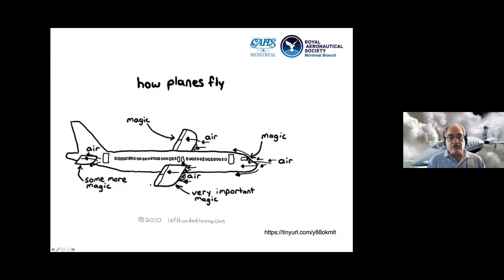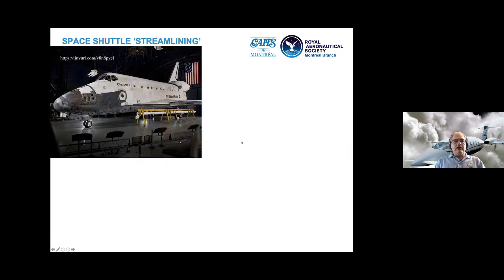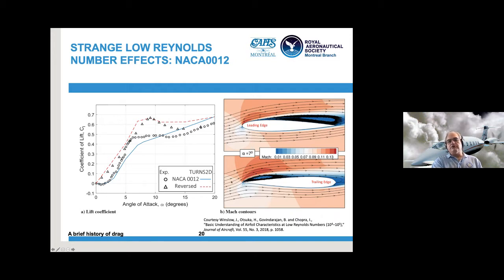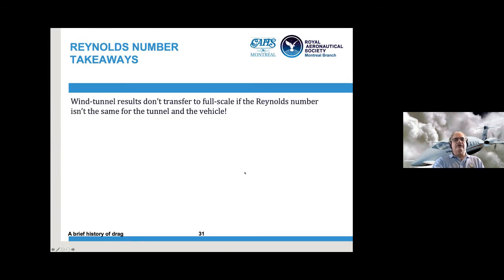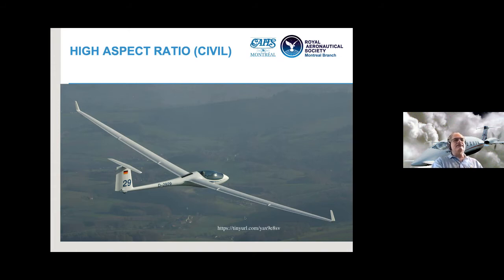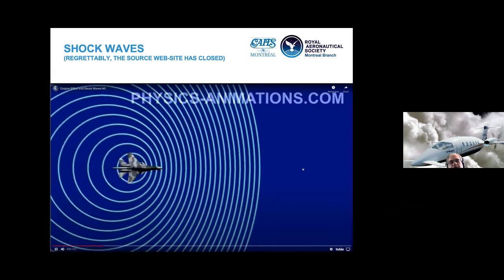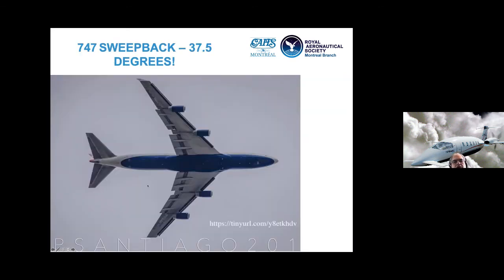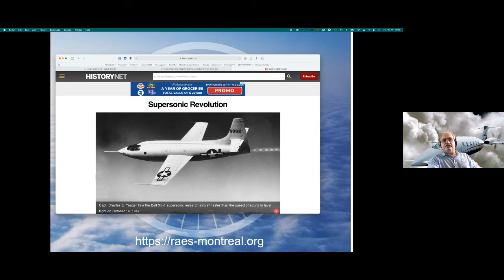Perspectives on (Aerodynamic) Drag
Aerodynamic drag is the nemesis of the aircraft designer, but its causes and effects are often misunderstood. In this lecture, Dr. John Maris, FRAeS, FCASI, will present an amusing retrospective on drag, its causes, and mitigation. Key points will be accentuated with historical imagery and video clips. Along the way, Dr. Maris will answer some commonly asked questions (what would happen if golf balls weren’t dimpled? Why does the 747 have a hump?). He will also try to dispel some longstanding myths (no, it’s not air friction that causes re-entering space vehicles and meteorites to glow red-hot). Along the way, Dr. Maris will highlight a simple error that held back aircraft design for more than twenty years. Please join us for an interesting journey beginning in 1738 when Daniel Bernoulli published his Hydrodynamica, and ending with Virgin Galactic’s SpaceShipOne deploying its “feathers” during re-entry.

Dr. Maris is the Chairman of the Montreal Branch of the Royal Aeronautical Society. He is an Aviation Week and Space Technology Laureate and a Canadian Aviation Hall of Fame inductee. Dr. Maris is an Associate Fellow of the Society of Experimental Test Pilots and has a Ph.D. in Aviation Safety and Human Factors. He is a practicing aeronautical engineer, lecturer, and experimental test pilot.